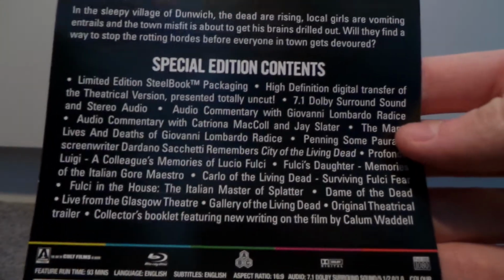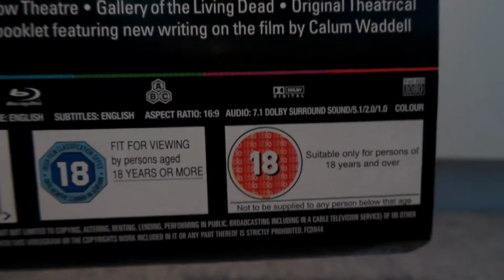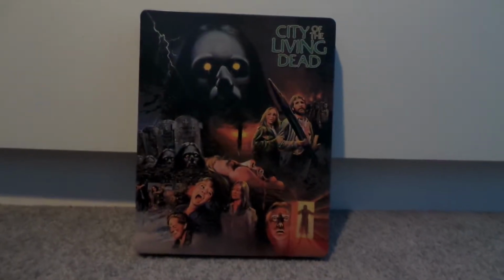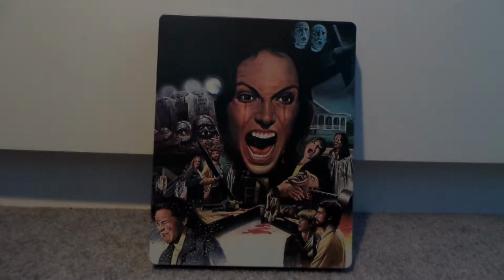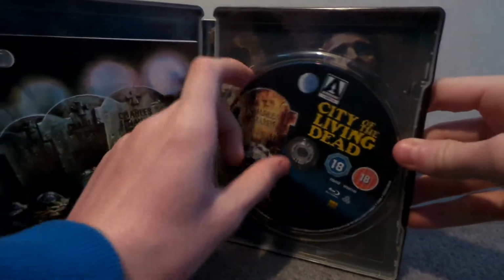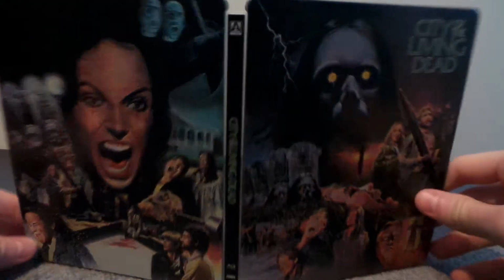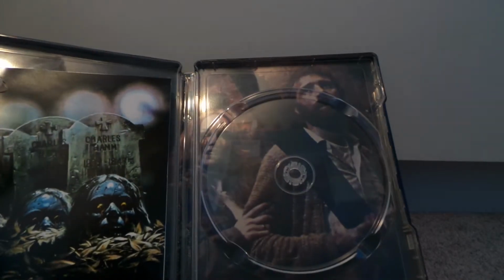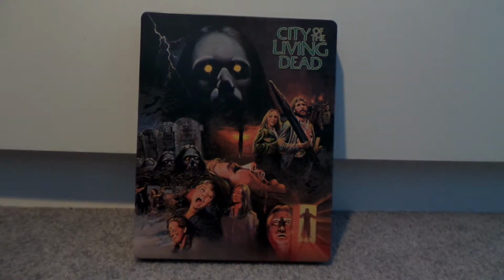City Of The Living Dead Blu Ray Steelbook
Exclusive to zavvi.com for £17.99 when it first came out. If you like it, hurry up and buy it while it's cheap (limited to 2000 copies) enjoy!